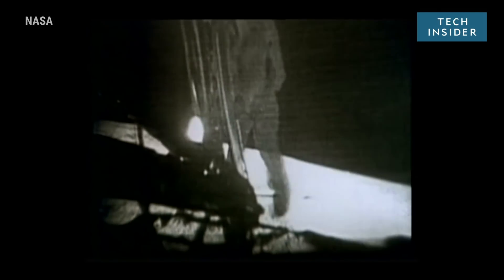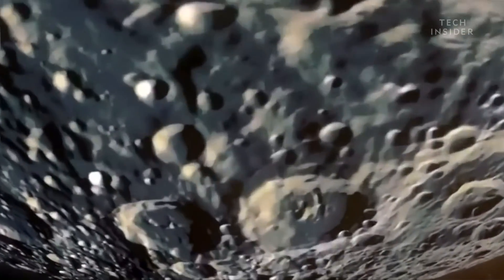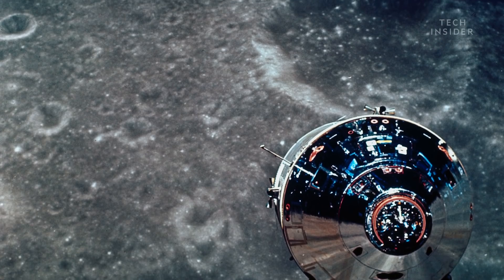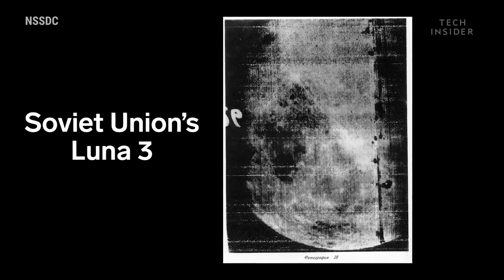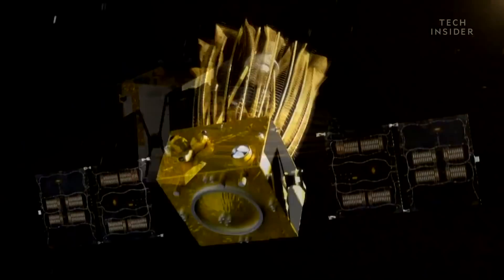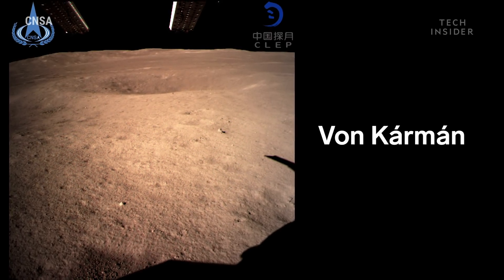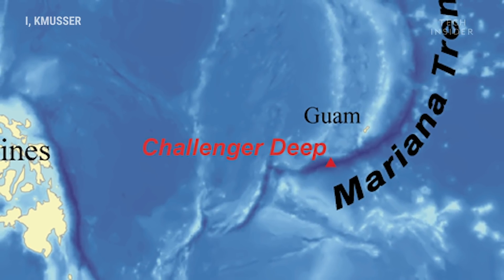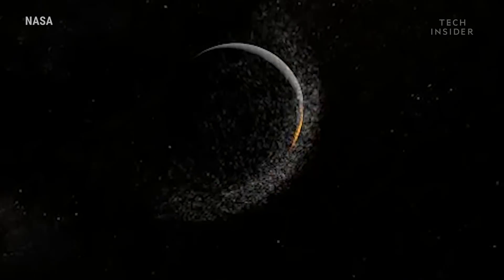China Is The First To Land On The Dark Side Of The Moon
For the first time in history, a space mission has touched down on the far side of the moon. China’s Chang’e-4 probe landed in the oldest and deepest basin on the moon’s surface.